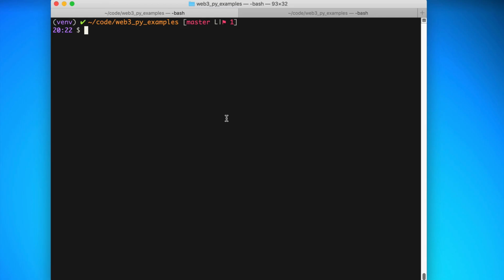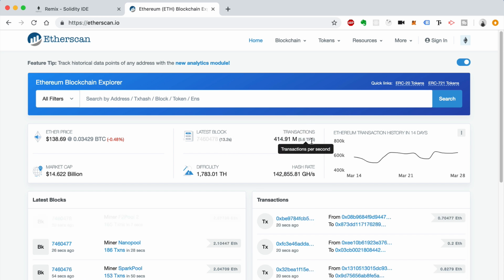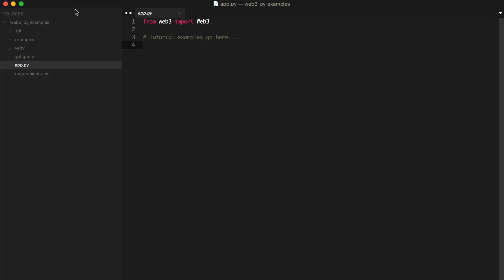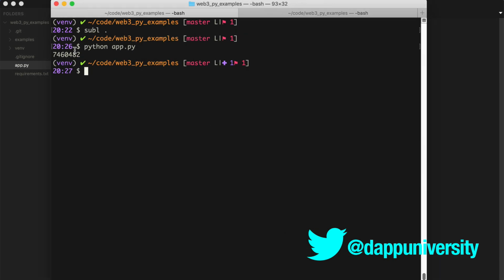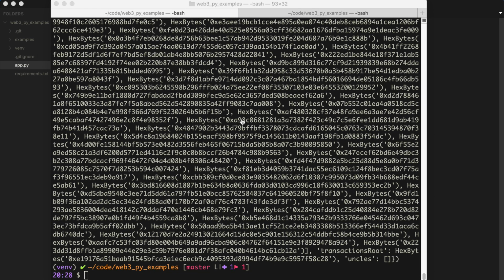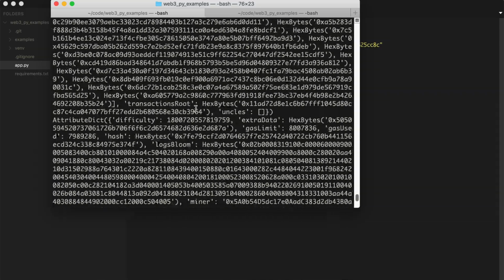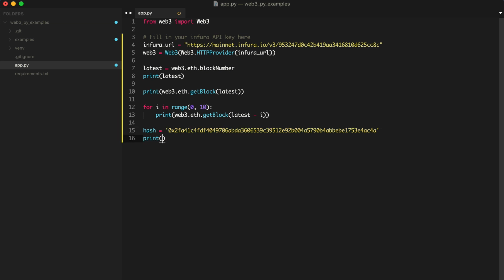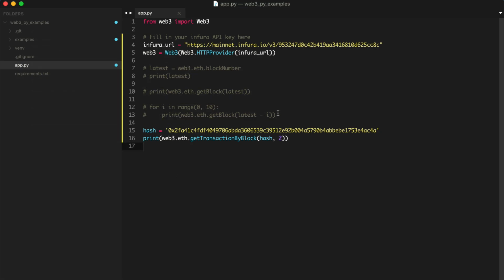Use Ethereum Blockchain With Python - Web3.py #6